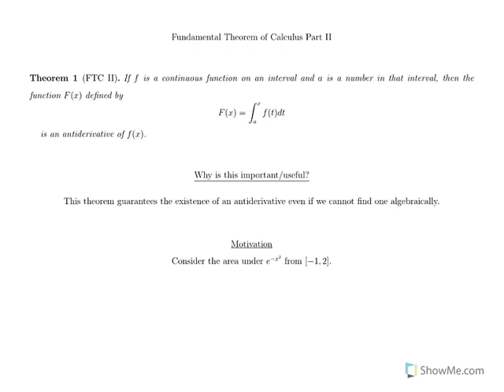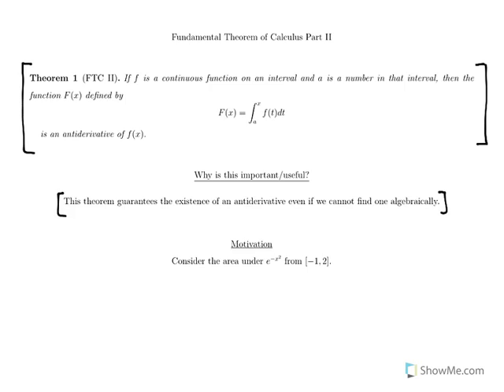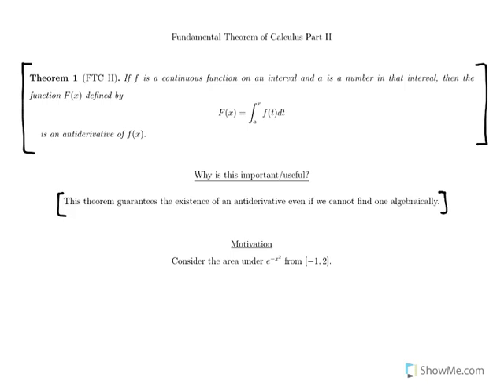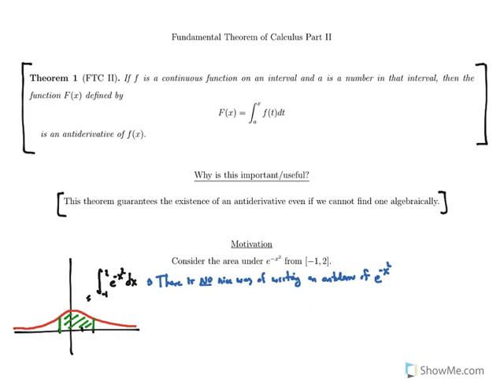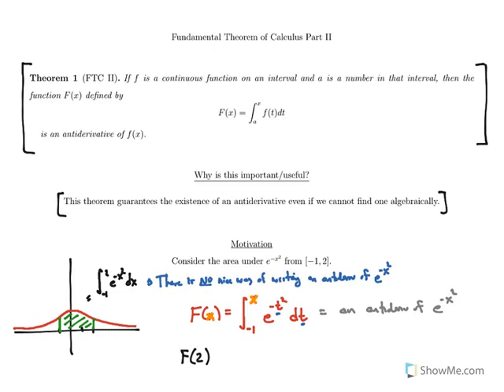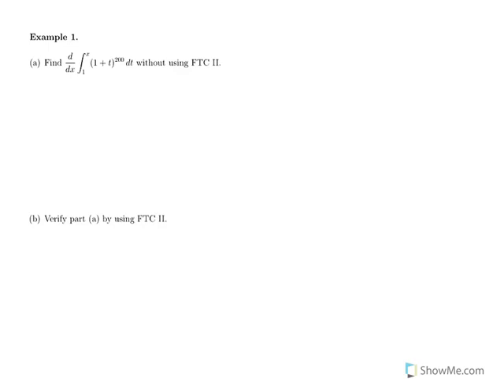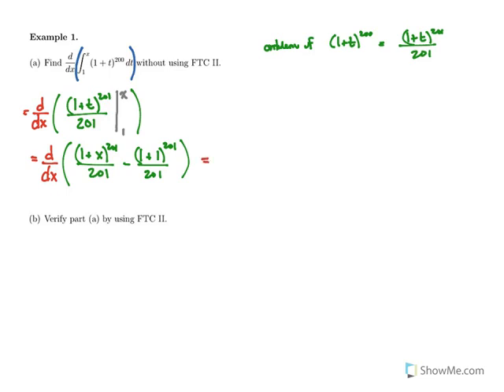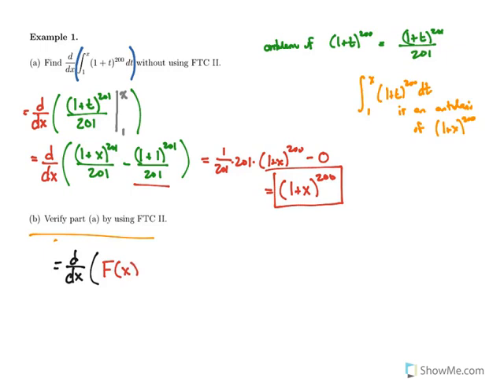MTH141 Section 6.4: The Second Fundamental Theorem of Calculus Lecture